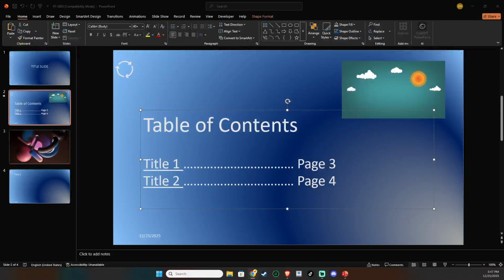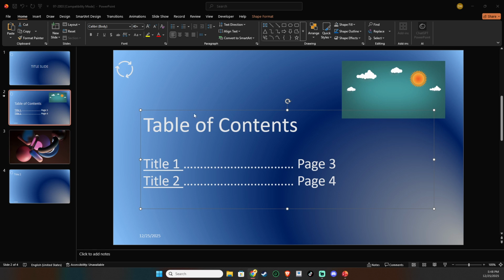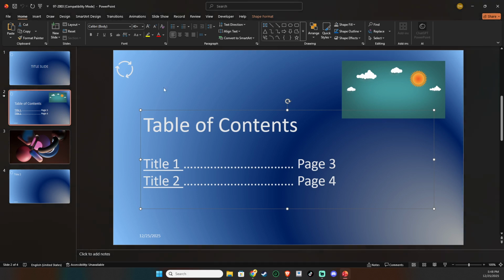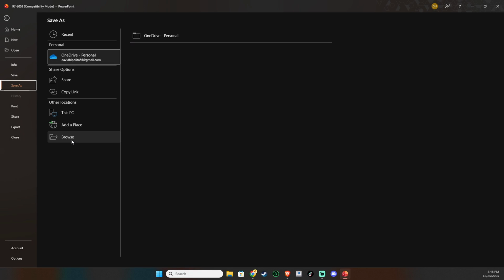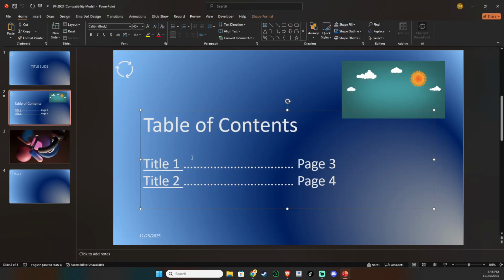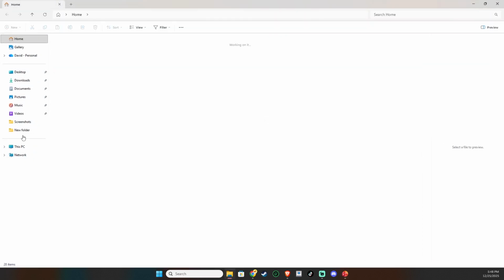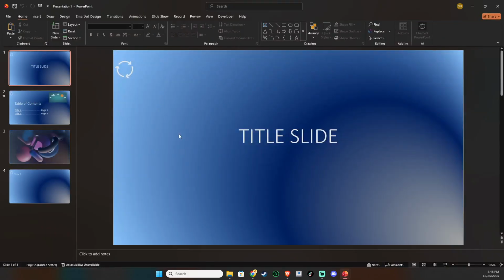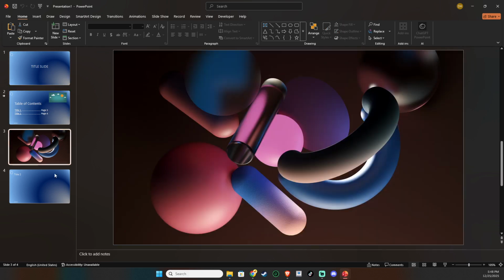How to Save a Copy as PPT (97–2003) Safely in Powerpoint [2026 Full Guide]